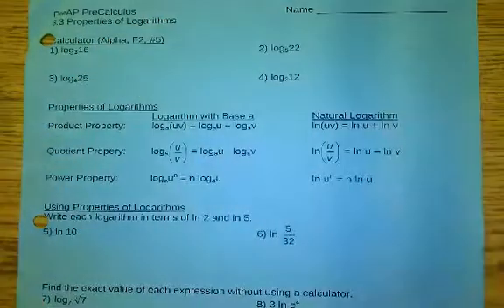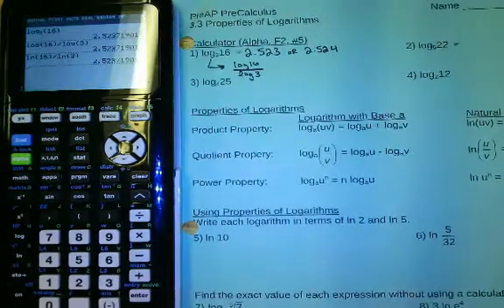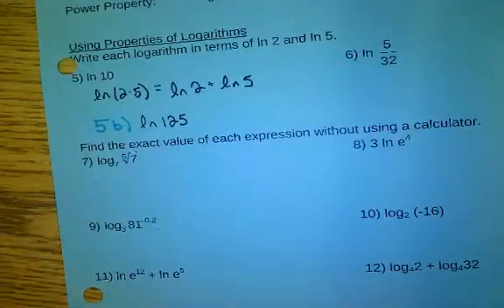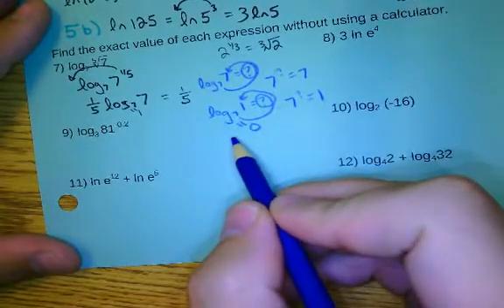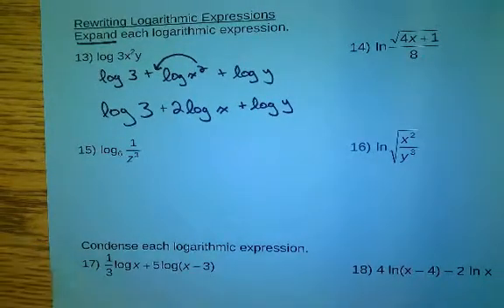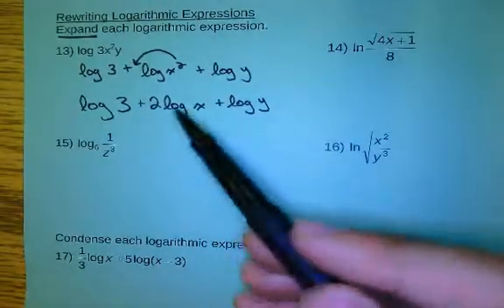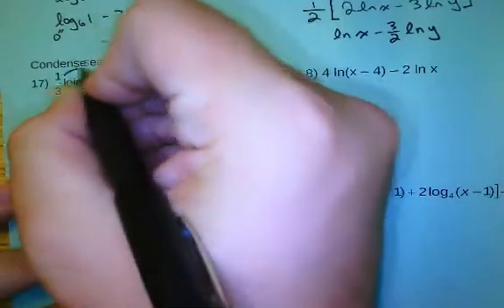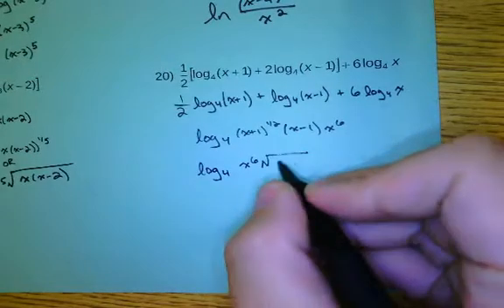PAP Pre-Calc 3.3 Properties of Logarithms